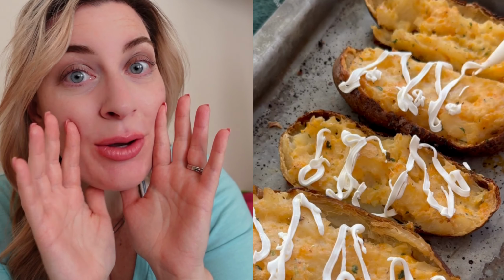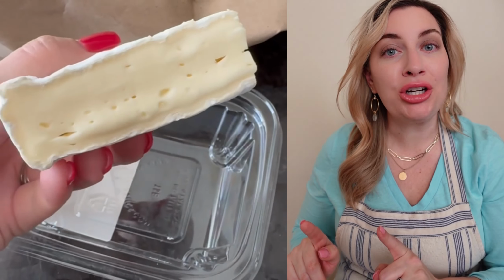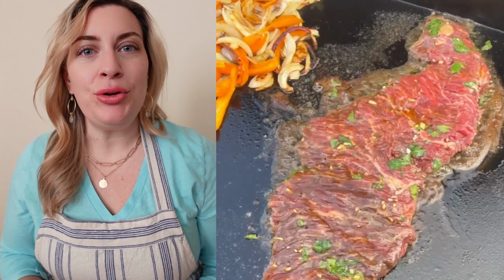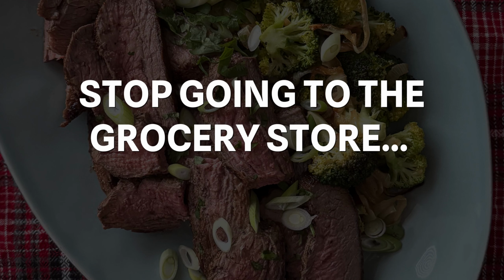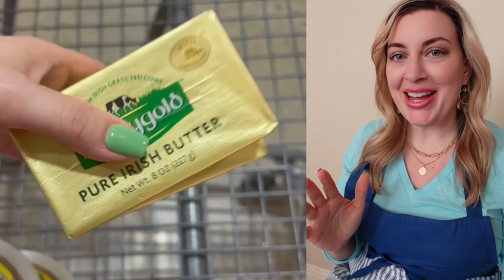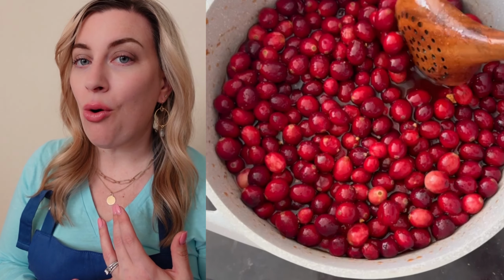How To Get Better At Cooking (for Beginners) PART 1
Want to be a better home cook? Part 1 of this series will help you get better at home cooking with grocery shopping and meal planning tips... See part 2

Video highlights
00:00 How to cook better intro
00:09 Too busy to cook?
00:59 Hate going to the grocery store?
01:49 Need cooking inspiration?
02:35 Grocery shopping help

Hi there! I’m Jenna Passaro and I want to help you cook better food at home!